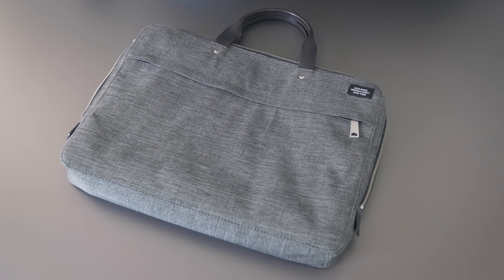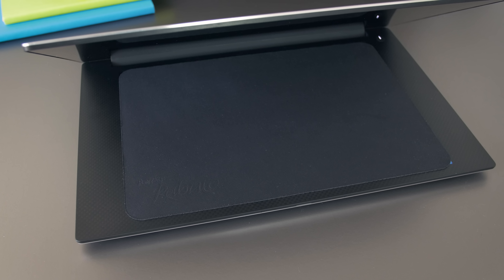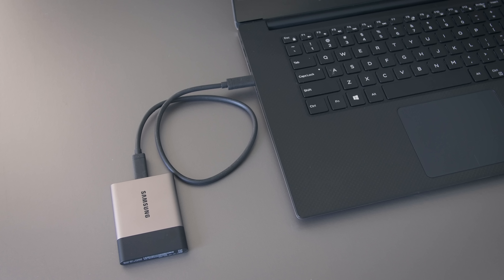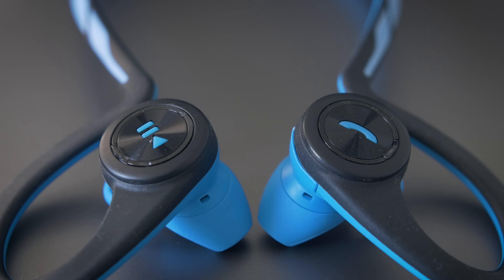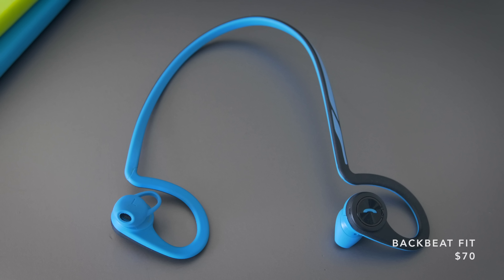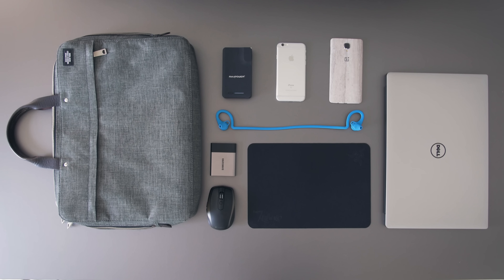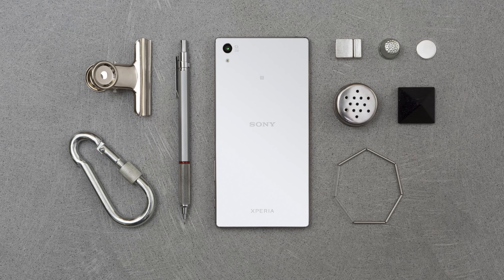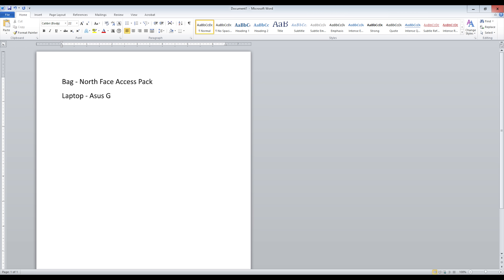My Laptop Setup #1 - Dave2D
To Submit Your Stuff:

1 - Take a top down knolling photo of all your gear. Lay everything straight. Get up high. Take a photo horizontally.
2 - Take a few photos(3+) or a video of each item in your setup. Take the photos horizontally.
add your files
4 - Show me something you've done with your laptop. Gameplay, portfolio/website/soundcloud/Twitch etc.
5 - Type out your name and make a list of all the items that are in your setup.

Links to my loadout
Jack Spade Bag
XPS 15
Samsung SSD

Background: Fili - Smooth Rides